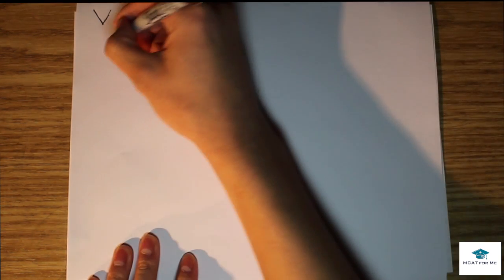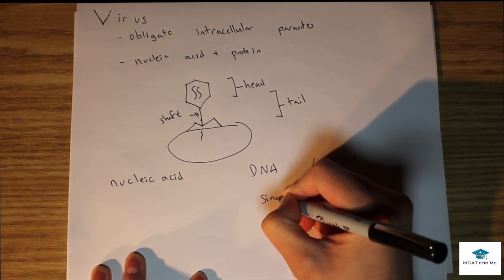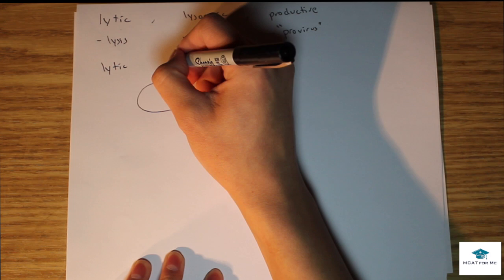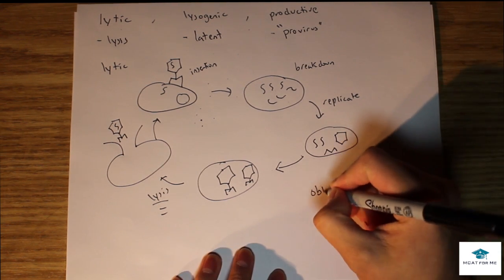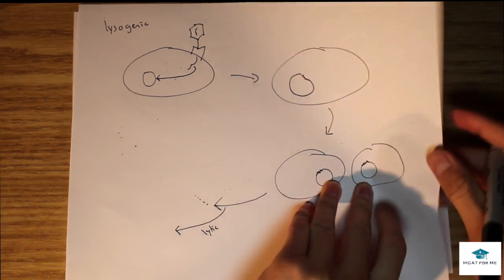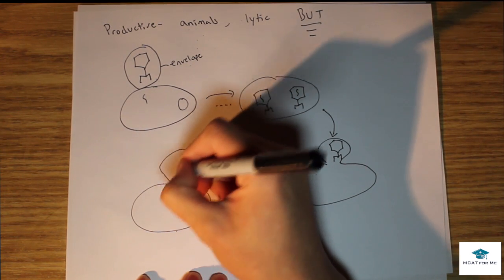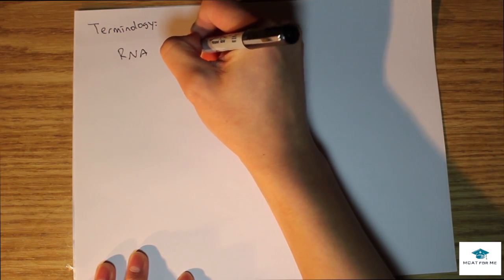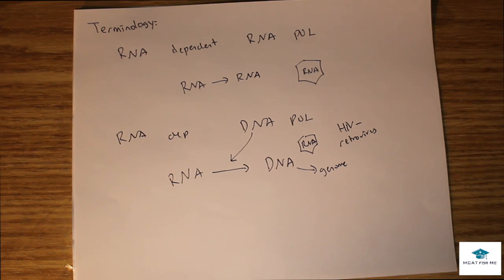MCAT Biology Lecture: Virus